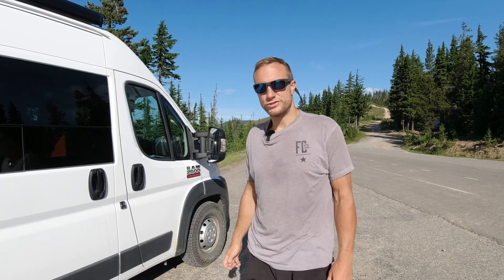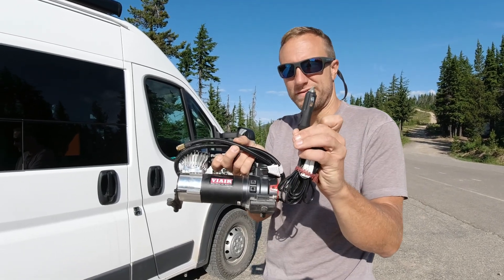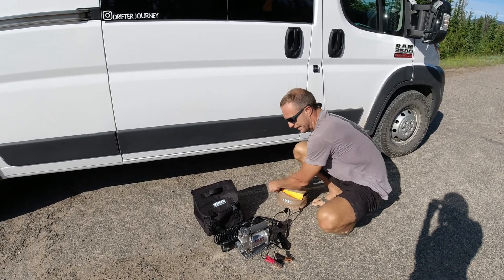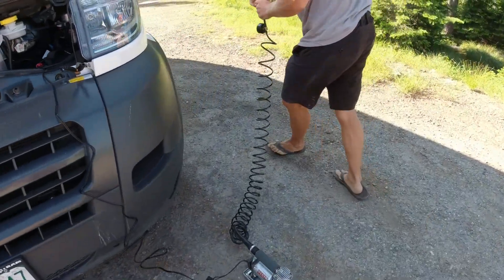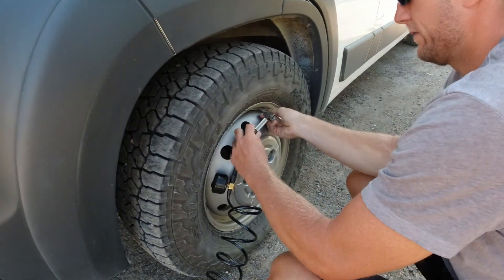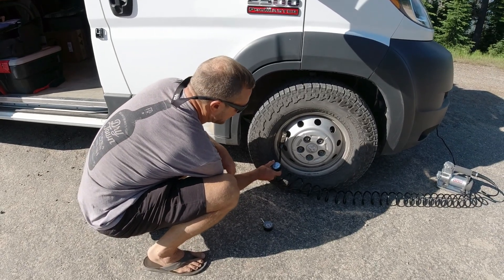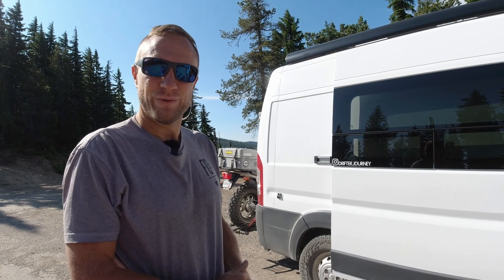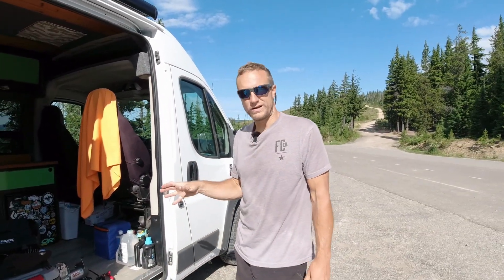Vanlife Air Compressor for Vanlife and Overlanding VIAR 300P Product Review and How to Use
We tested out our new Viair 300P for the first time and were pleased with the results.  We'll show you how well it works to full up all 4 tires from 33psi to 72psi.

Here is a link to the compressor:

Cheers!
Greg & Jess